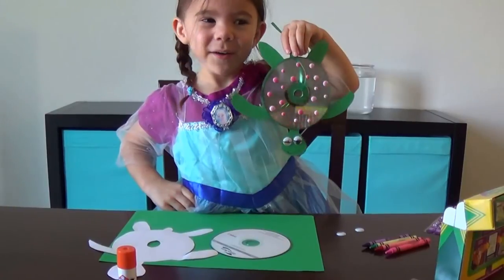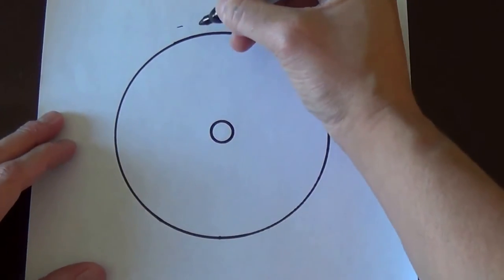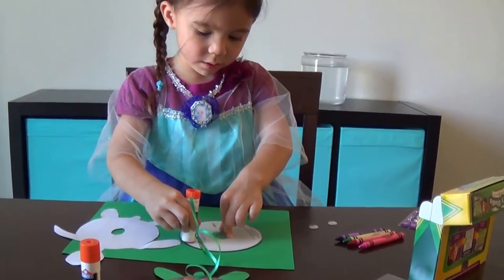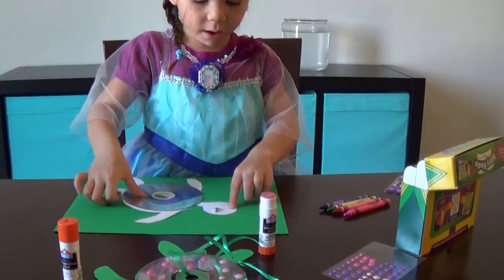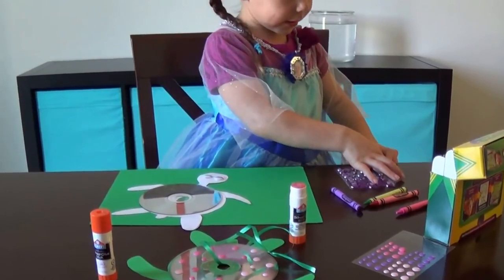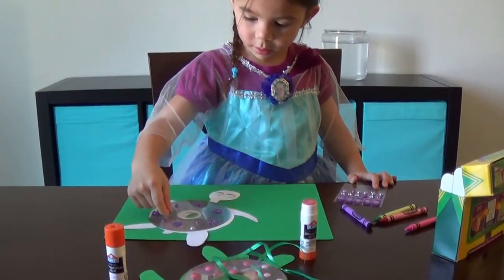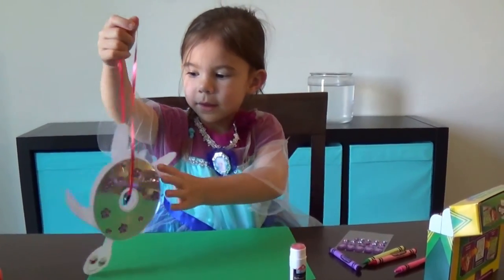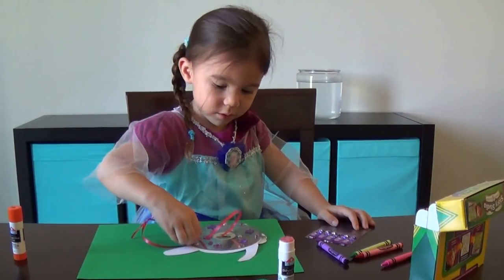Upcycle - Sea Turtle Craft made from an Old CD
We love arts and crafts in our house, as well as reusing or upcycling trash. That's what we did here.

We made a Sea Turtle using an old CD. We'll show you how to make it so that you can make a CD sea turtle with your children too.

What you'll need:
Old CD or DVD
Paper - cardstock or construction paper is best
Scissors
Crayons or Markers
Glue
Ribbon
Optional - Stickers

We're new to YouTube, but plan to continue posting fun videos for kids of all ages.